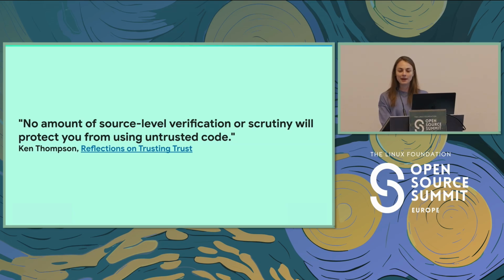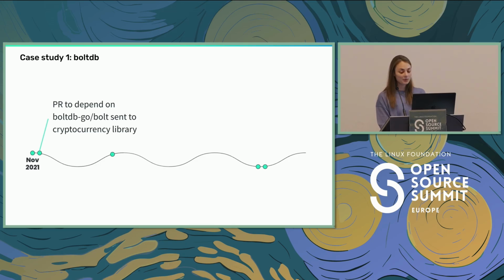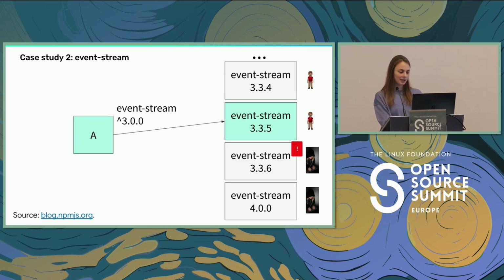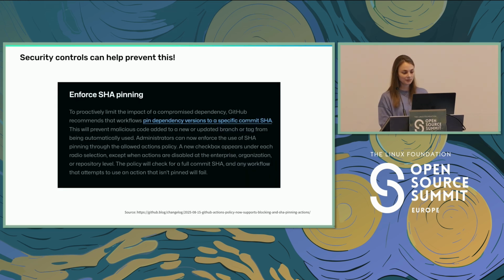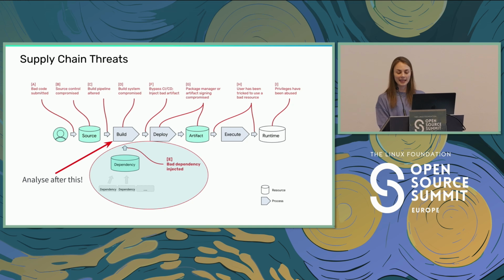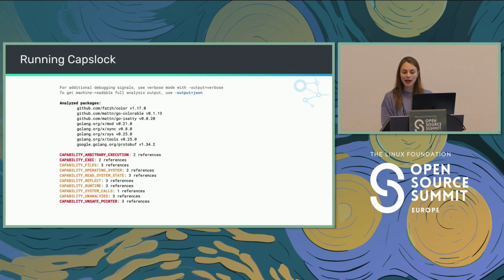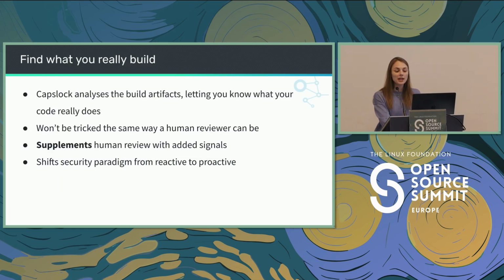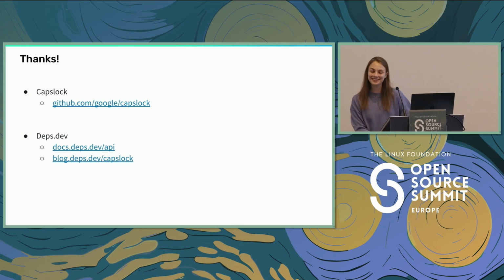Trust, but Verify: Proactive Security in Open Source - Eve Martin-Jones, Google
Ken Thompson's "Reflection on Trusting Trust" warns against blindly relying on others' code, emphasizing the gap between reviewed source and built artifacts. This is critical for developers navigating complex trust models, where source code alone offers limited assurance. Recent supply chain attacks on open source packages, like xz and boltdb-go, expose the real-world practicality of deceiving traditional source reviews, threatening the foundation of open source consumption.

In this talk, we discuss a novel method for analysing and investigating the code that actually gets built using Capslock, an open source CLI tool for analyzing Go packages. By analysing and exposing discrepancies between a package’s advertised and actual permissions, potential attacks (such as the malicious version of boltdb-go) can be thwarted. Integrating this capability information into both free public data sources (e.g. deps.dev) and guided code review systems enables developers to shift left, and feel more confident trusting open source.